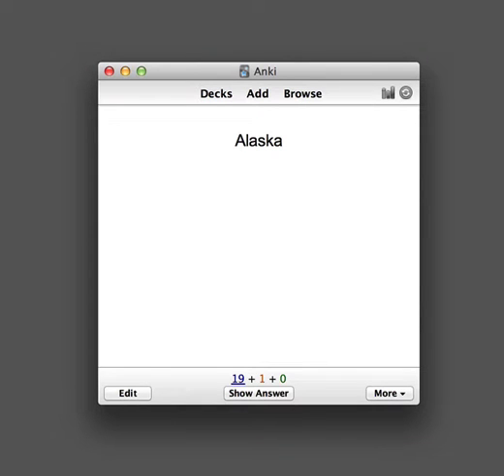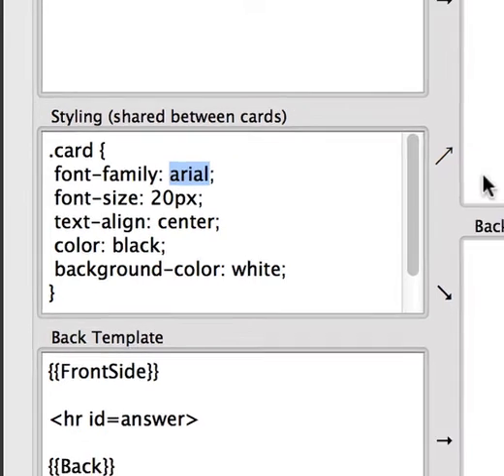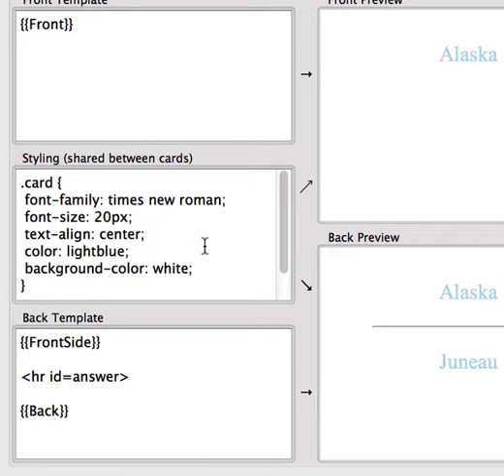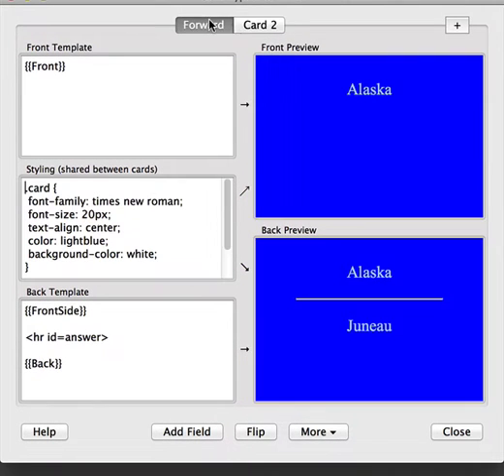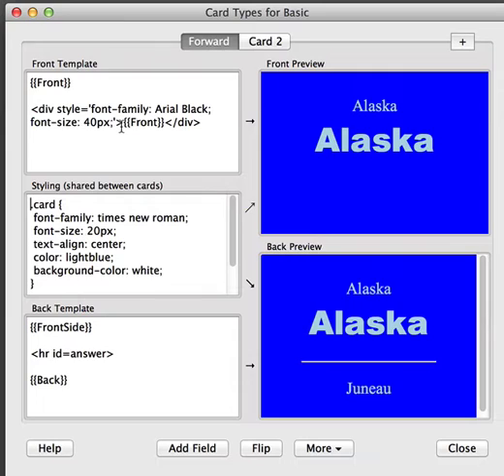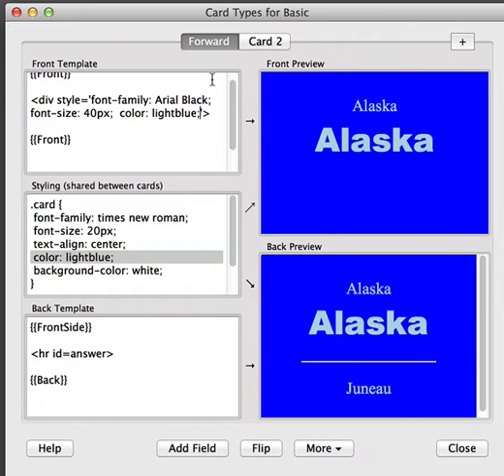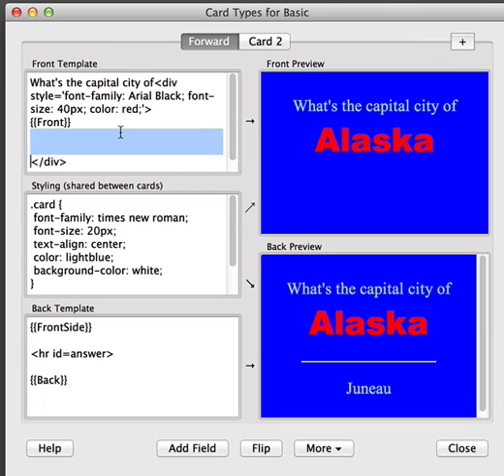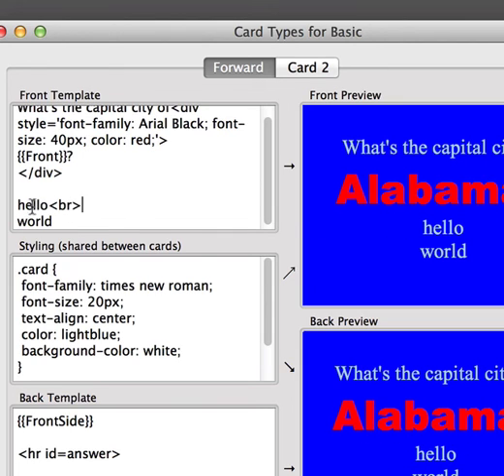Anki 2: Styling Cards